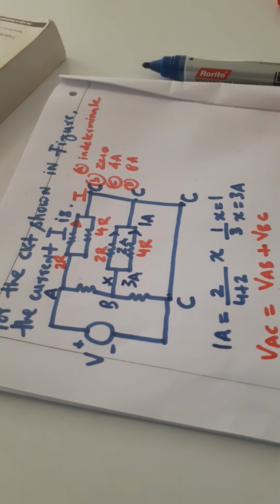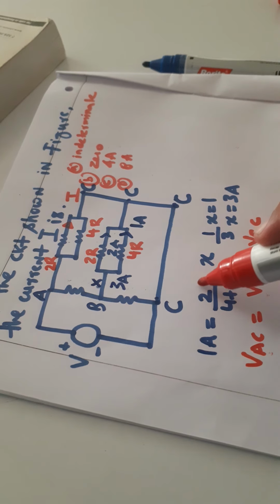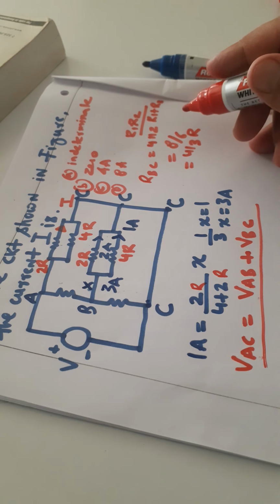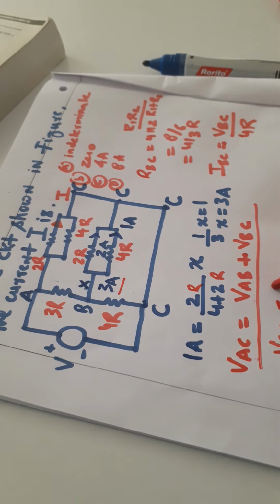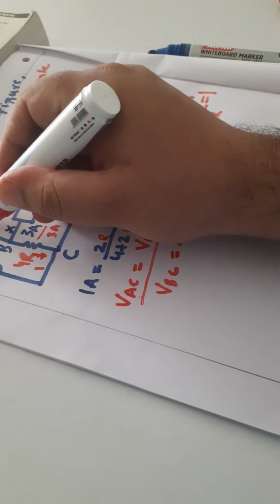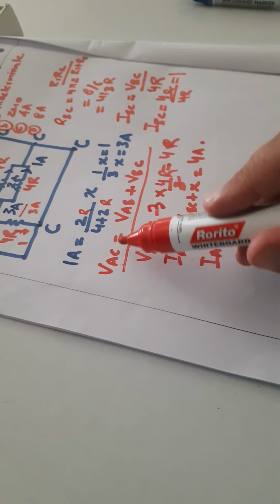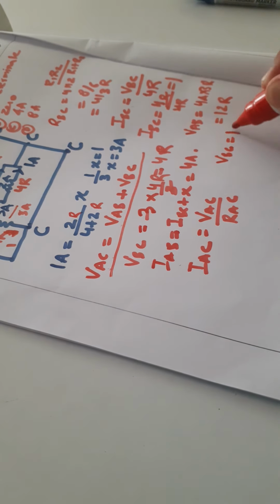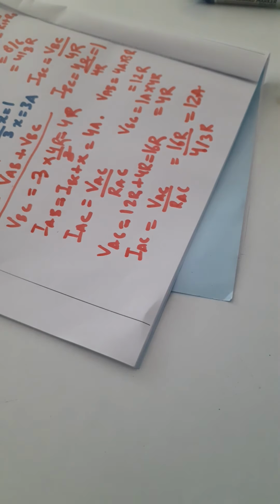Expected Network question in gate 2021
use of current divider,kcl and kvl i, ohms law in one question. All rounder question .